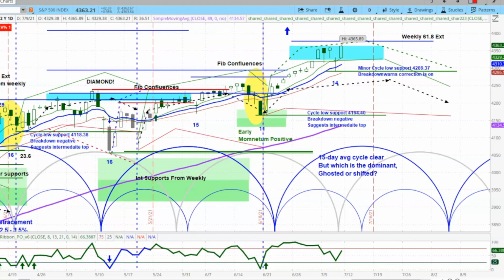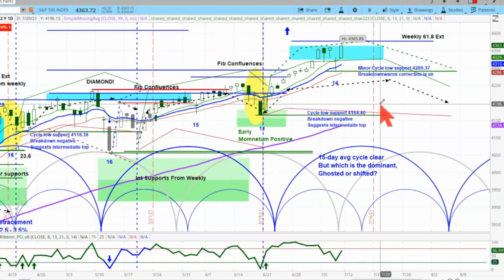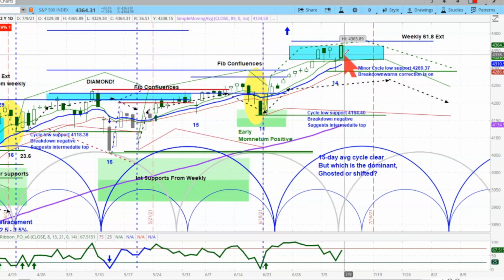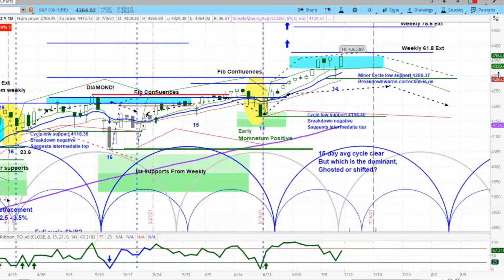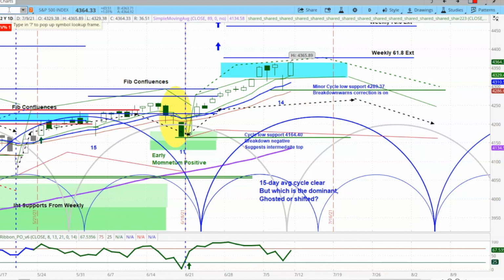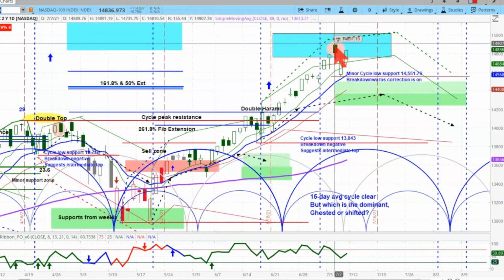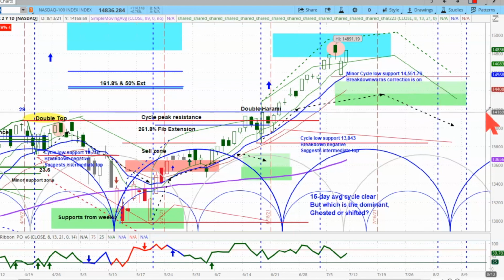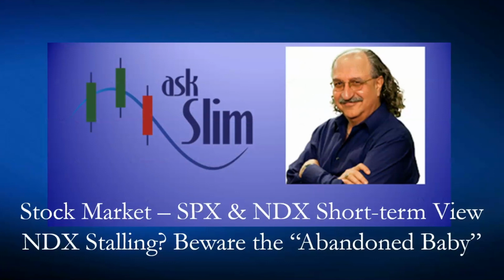US Stock Market S&P 500 & Nasdaq 100 | Chart Analysis & Price Projections | askSlim.com